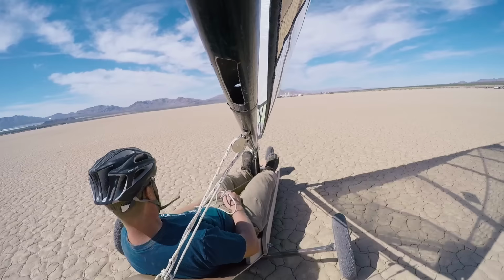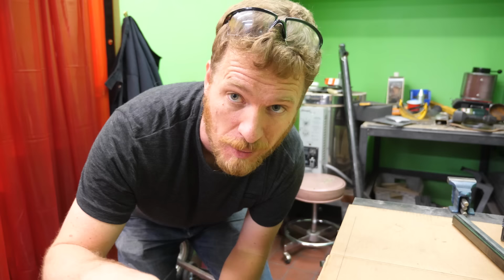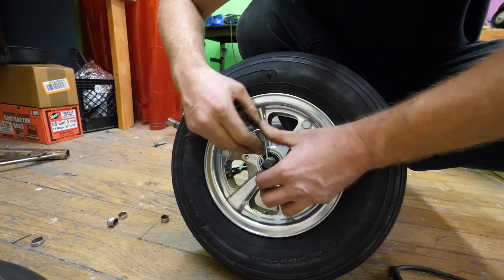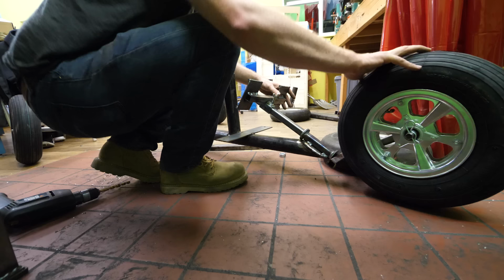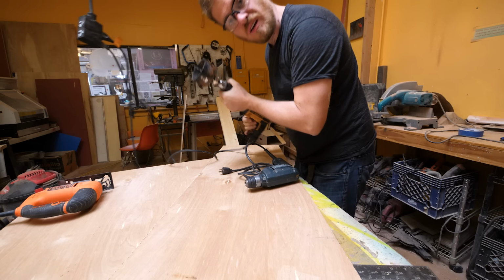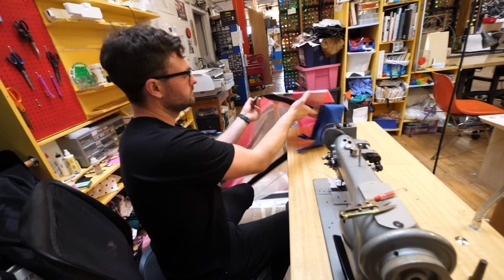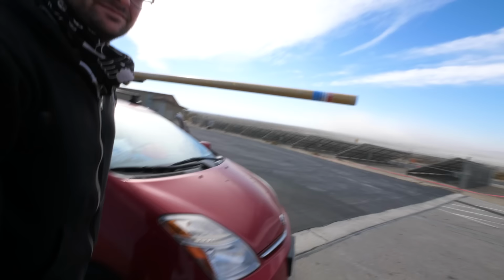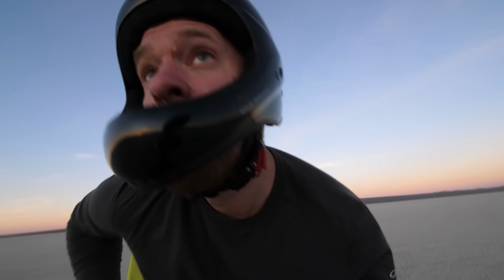A Desert Sailboat?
Let's test out my welding skills! We're making a land yacht - a sailboat with wheels that goes 45mph in the desert.  Built with my friend Blake at Noisebridge in San Francisco, California.  And then we take it sailing out in the desert at El Mirage dry lake.

My Gear:
Main camera
Other camera
Main lens
Other lens
Little tripod

Ocean Lanes 2 - Gunnar Johnsén
Auditorium - Roral Ceef
A Spinning Earth 2 - Gunnar Johnsén
Serene Story 3 - August Wilhelmsson
Going Up (Instrumental Version) - Happy Republic
Clearer Views - Gunnar Johnsén feat. From Now On
Pink And Blue - oomiee
Subway Dreams 2 - Niklas Gustavsson